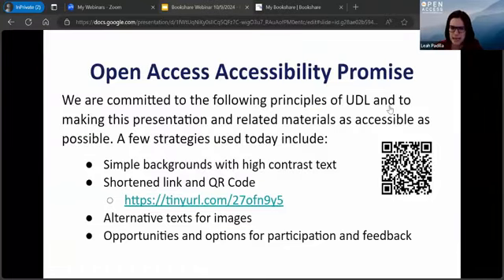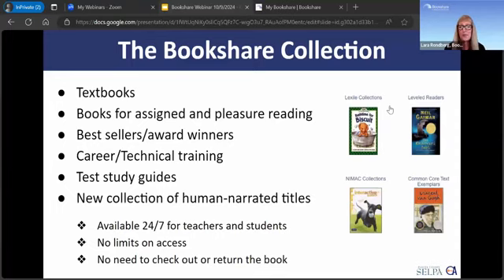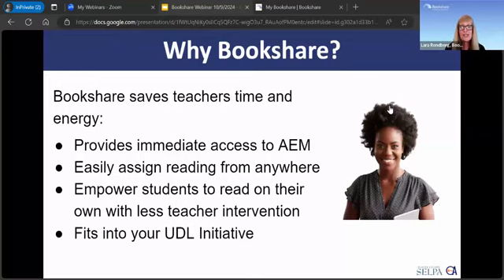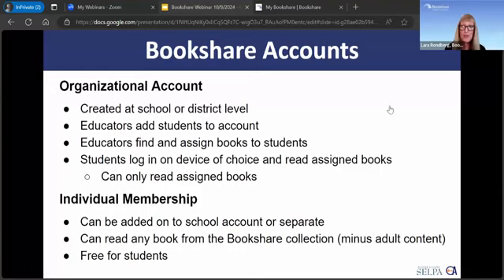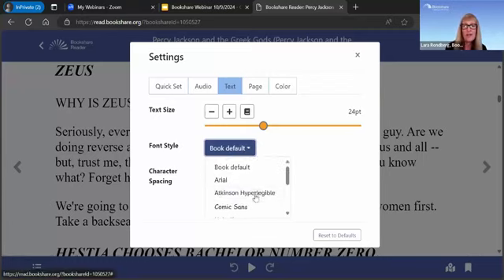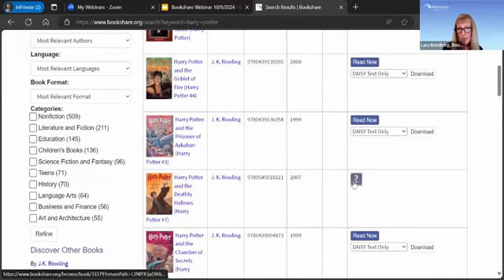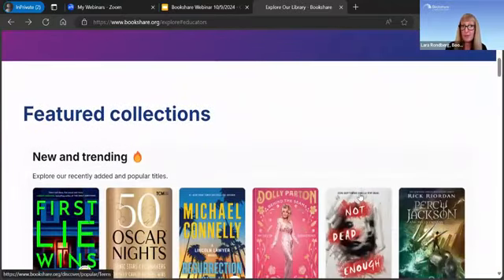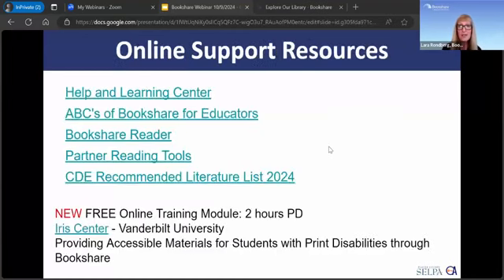Bookshare Webinar hosted by Open Access - Part 1